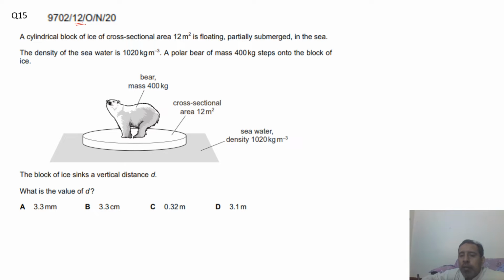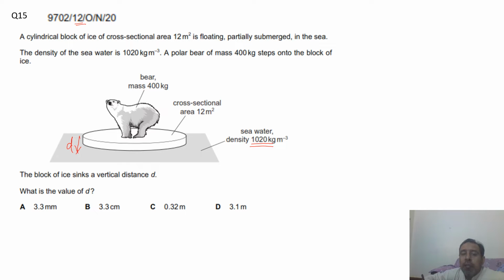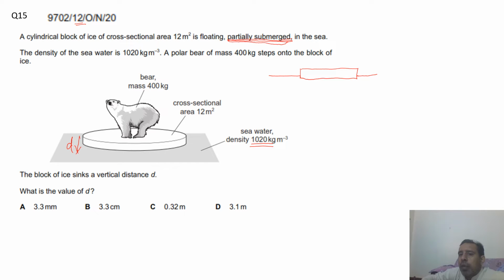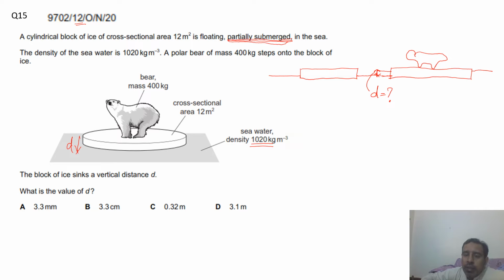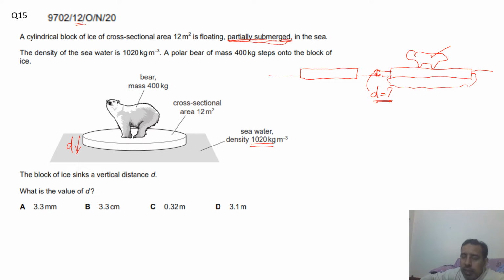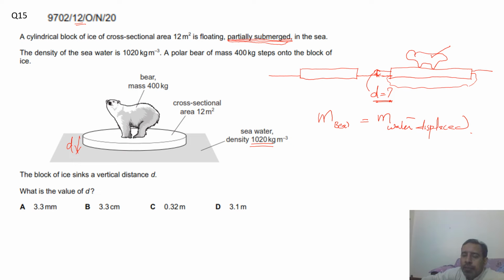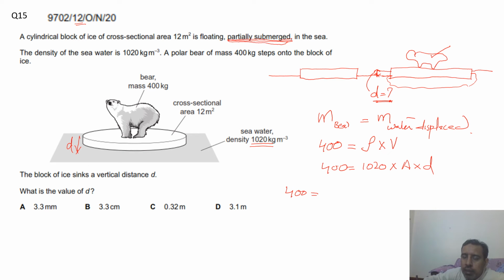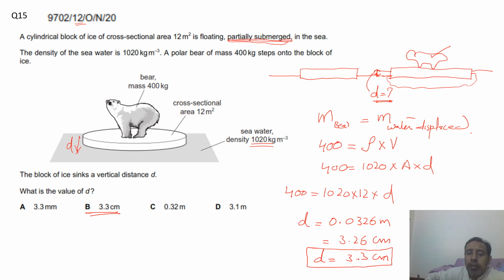Q15 A cylindrical block of ice of cross-sectional area 12 m2 is floating, partially submerged......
A cylindrical block of ice of cross-sectional area 12 m2 is floating, partially submerged, in the sea. The density of the sea water is 1020 kg m–3. A polar bear of mass 400 kg steps onto the block of ice.